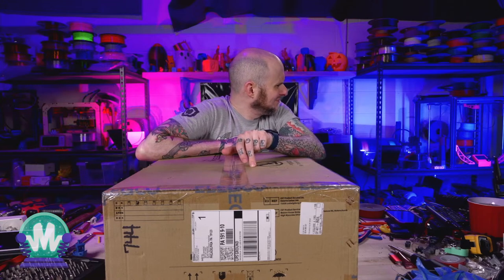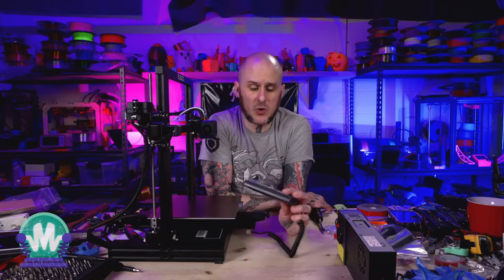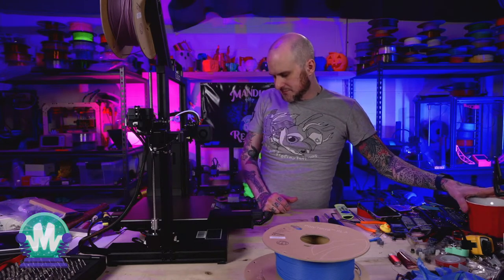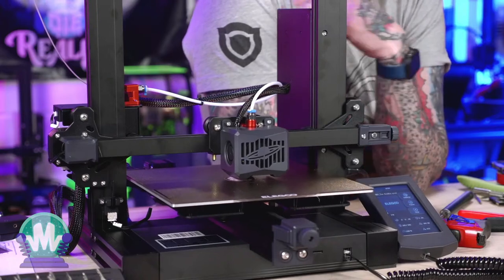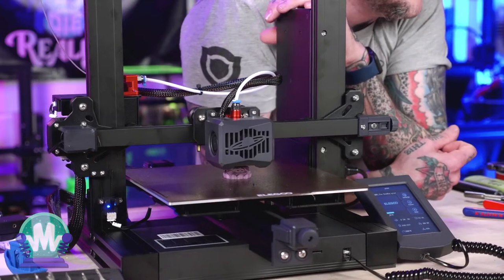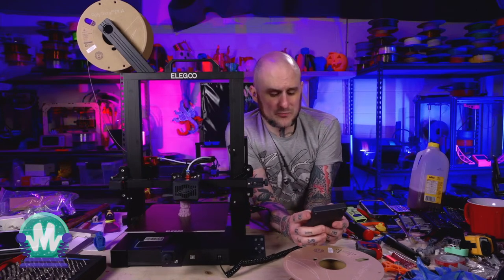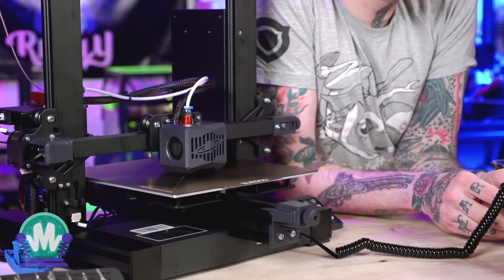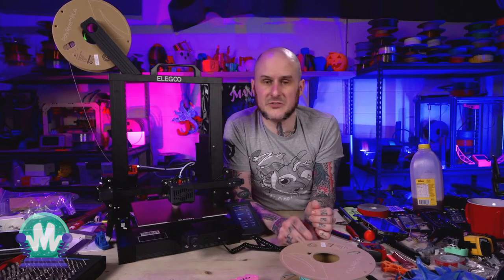Elegoo Neptune 3 Unboxing & LIVE CHAT!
Let's just chill out, hang out, and chat while unboxing the Elegoo Neptune 3! Is this 3D printer the latest and greatest? Nope! Is it a solid value 3D Printer with Auto Bed Leveling and easy touch screen interface? Maybe! Let's chat while we find out together!

Filmed with:
*** Main Camera
*** 2nd Camera
*** Video Recorder Used
*** Action Camera
*** 3rd Camera
*** B-Roll Lens
*** Wide Angle Lens
*** Lav Mic
*** Shotgun Mic
*** Mini Tripod

The opinions expressed in this video are my own, from my personal experience. This is not a paid product advertisement. Please feel free to let me know what you think of this tool, or suggest alternatives I should check out. This video is solely my opinions from the use of these products and based on the specifications of them. This does not cost you anything more than if you purchased them normally.